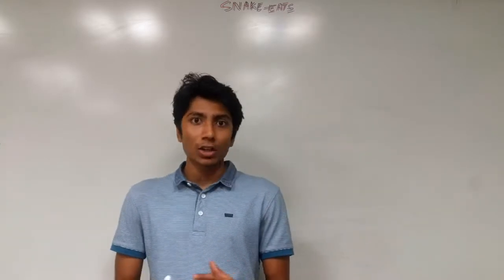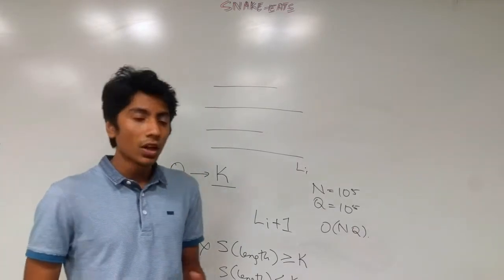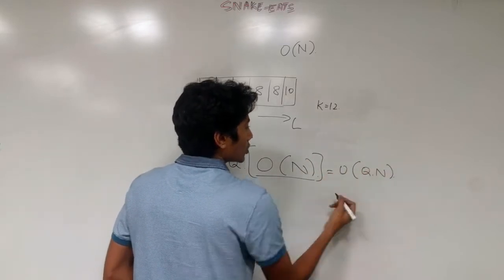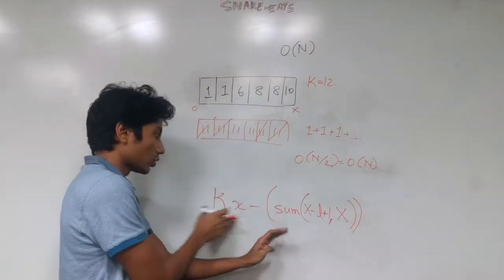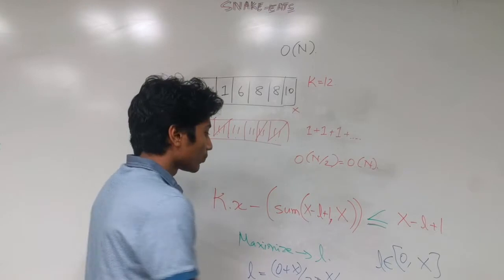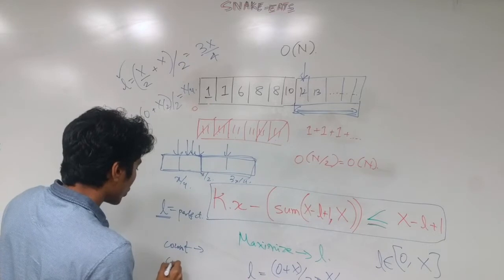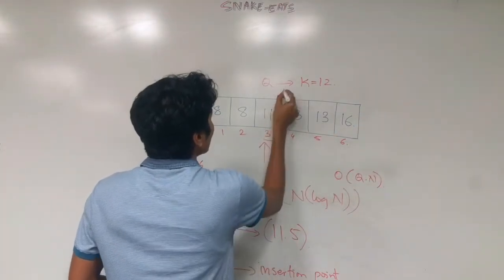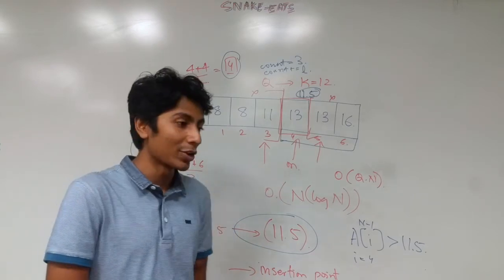Codechef - SNAKEEAT - Binary Search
This is the video editorial for the Codechef Snackdown qualification problem: Snake Eats.
We use variants of Binary Search to solve this problem in O(Q*log(N)) time.

Code: To be added. You can contribute by commenting below. :-)